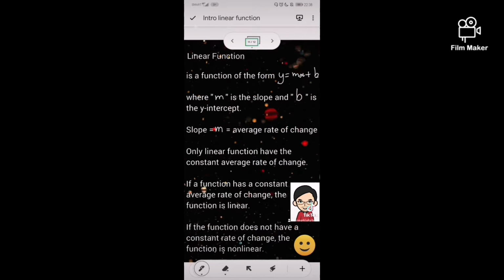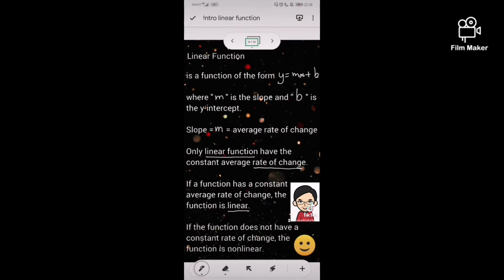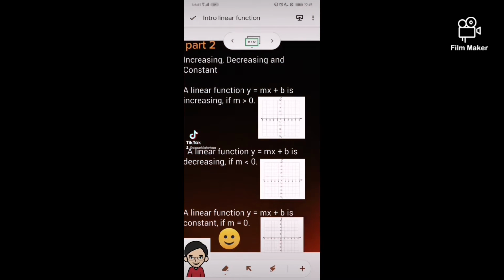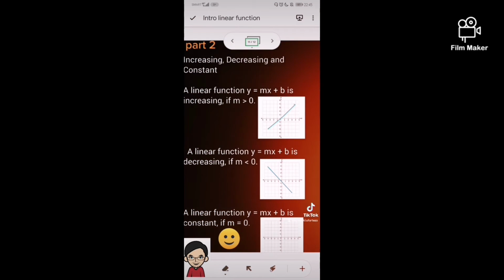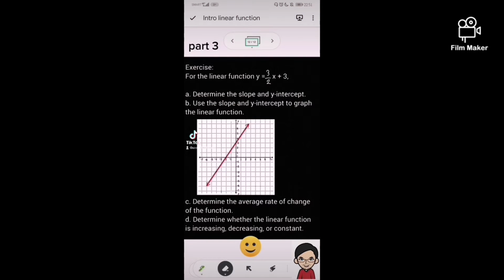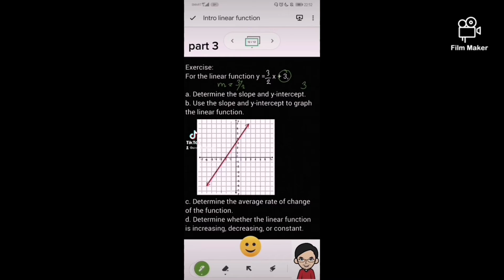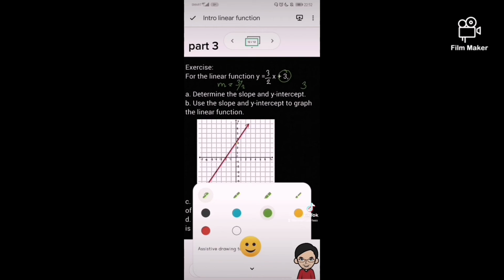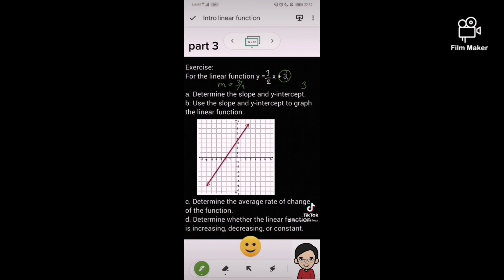intro to linear function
grade8math mathiseasy